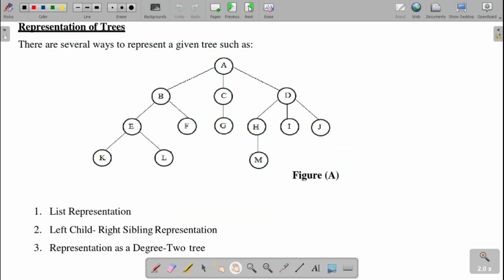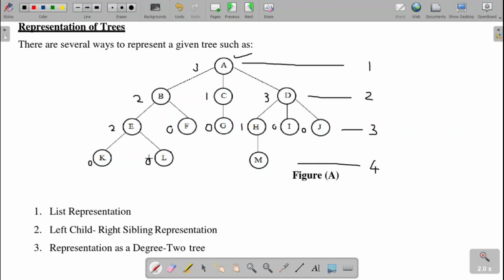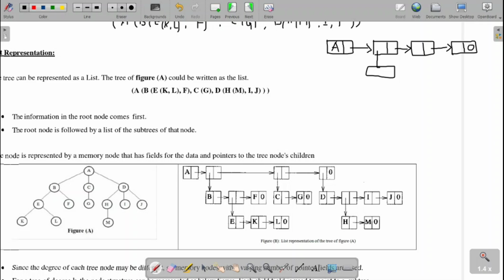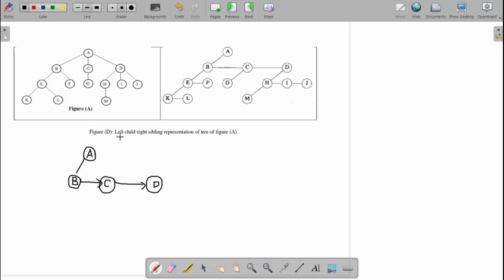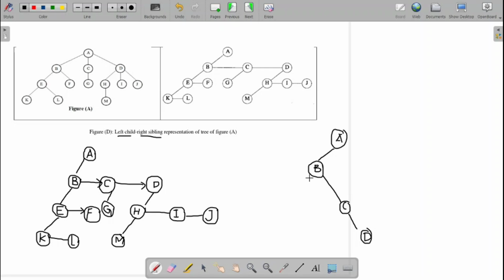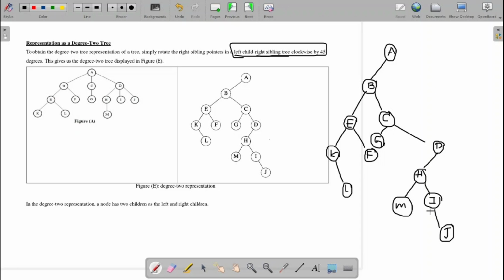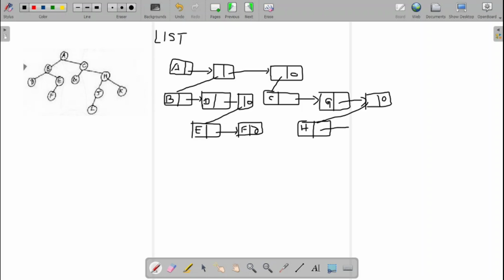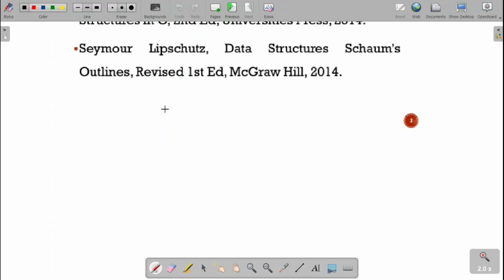VTU DSA (18CS32) Trees: Representation of Trees(M4 L2)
This video contains Trees: Representation of Trees(M4L2)